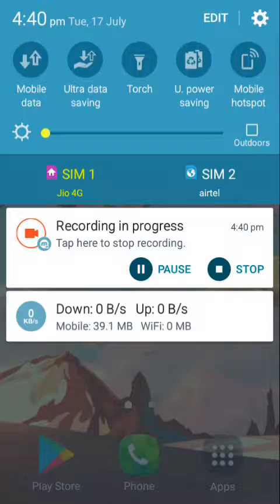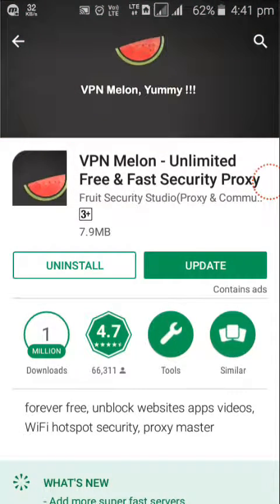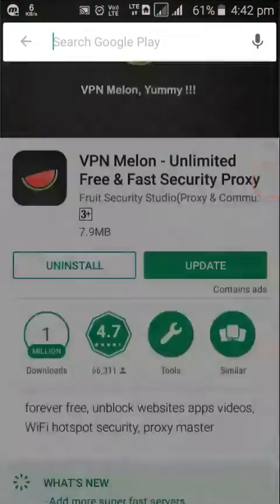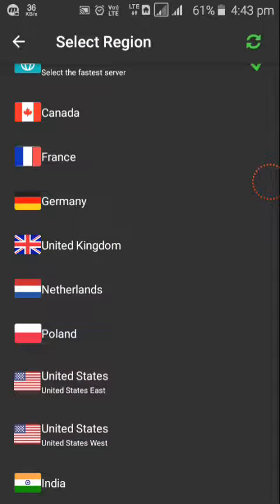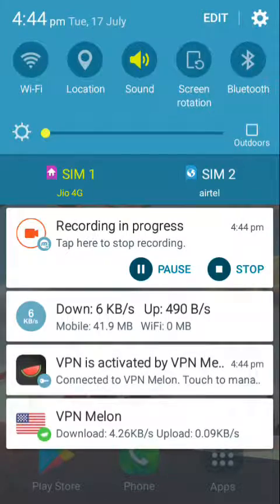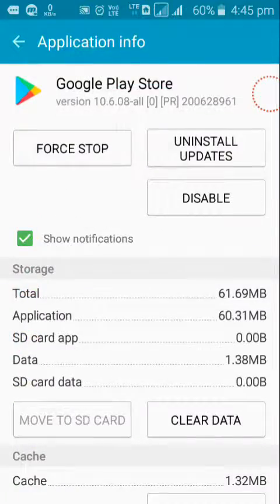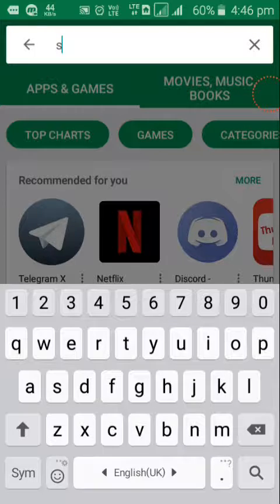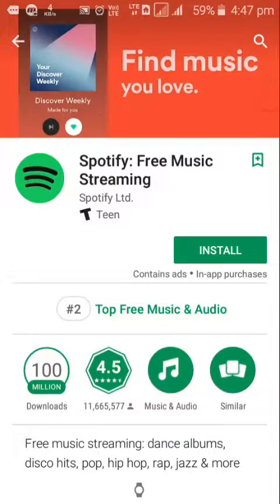Download unavailable apps from play store with added proof.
Download unavailable apps from play store with added proof. In this video , I  am going to show you how to  download apps from play store legally which are unavailable for you country...
Learn how to download unavailable apps from play store with added proof.